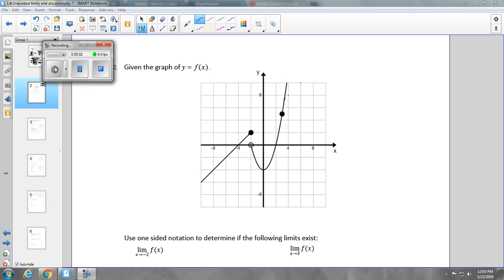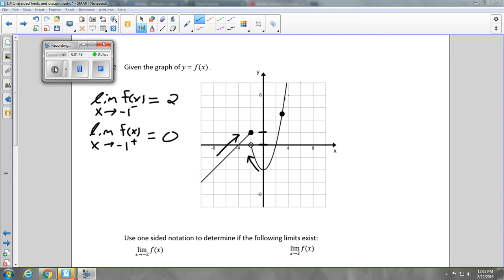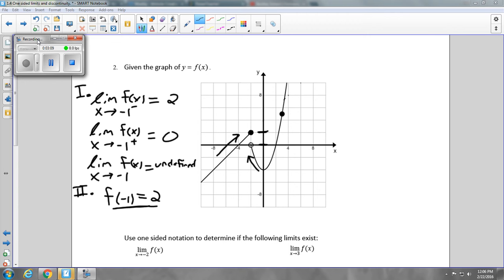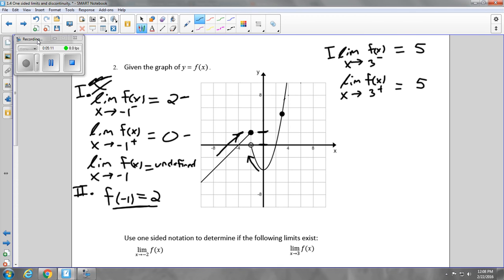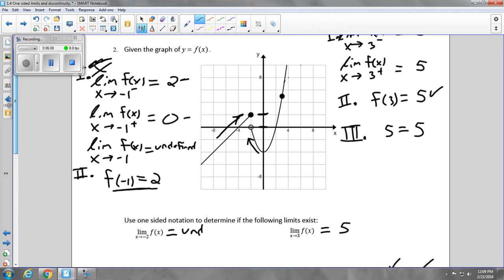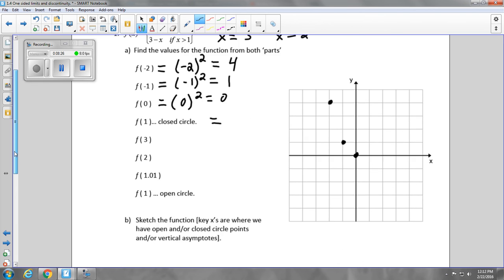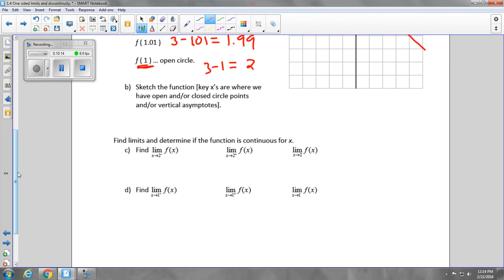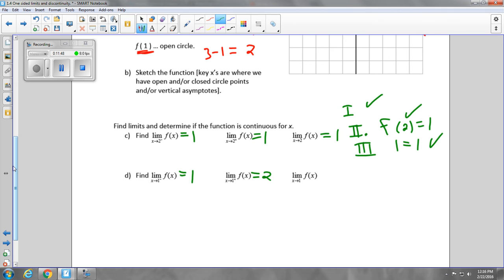Video 2 - One Sided Limits and Discontinuity